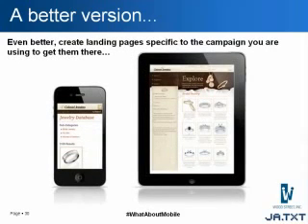Holy @#%! What about Mobile Marketing?!? - Part Five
Wood Street recently co-hosted a webinar on Mobile Marketing. This webinar was presented by Justin Mastrangelo of JA Interactive and Jon-Mikel Bailey from Wo...